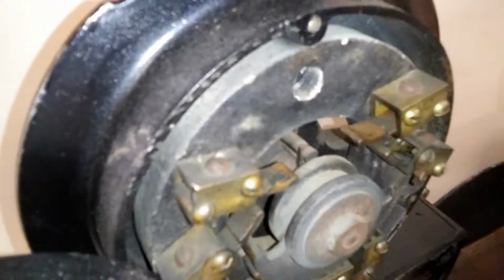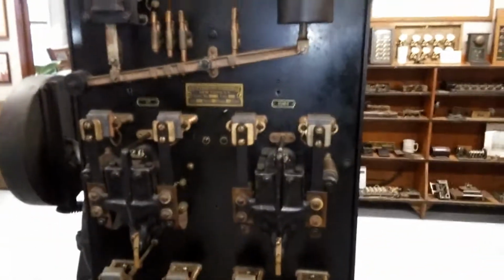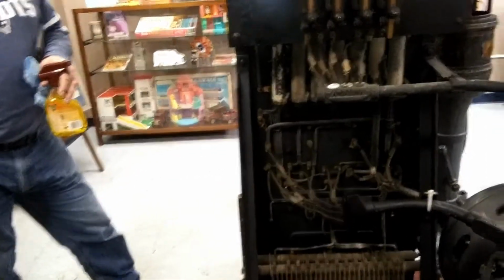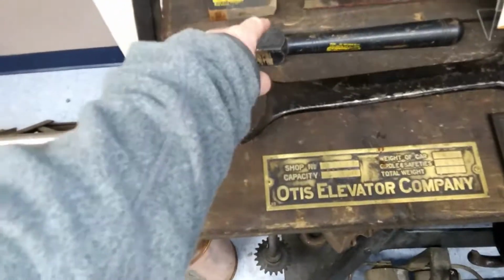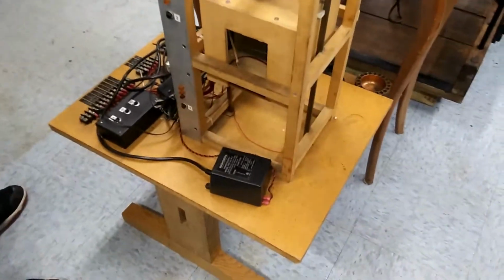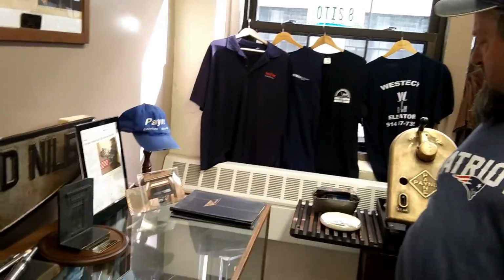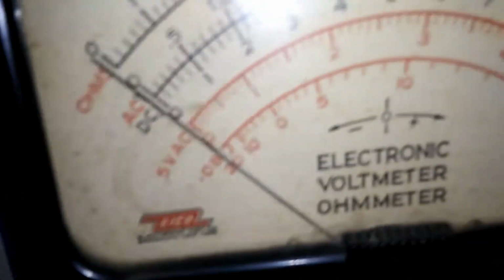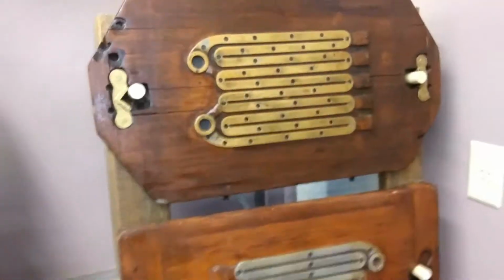Haverhill MA elevator museum visited by Max, Rowan and Sam 20191103 at 120100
Max, Rowan and I visit the Elevator Museum in Haverhill MA.  the owner Steve lets Rowan give us a tour.